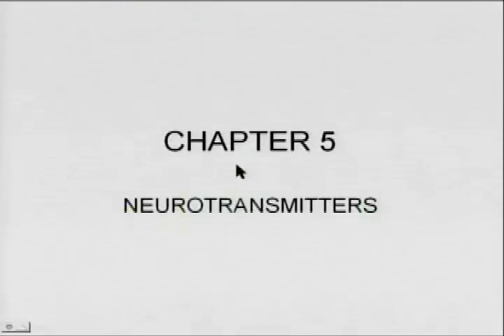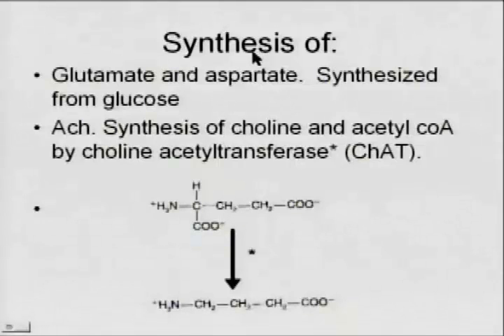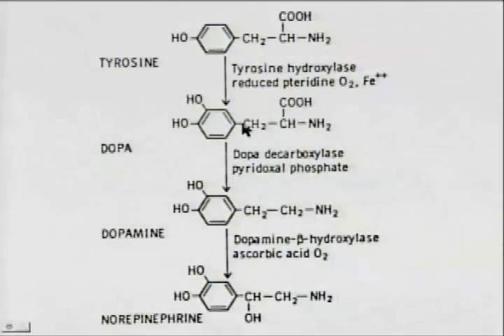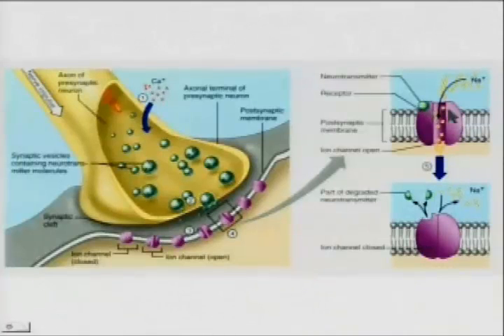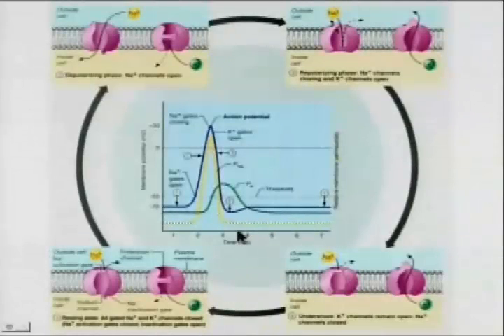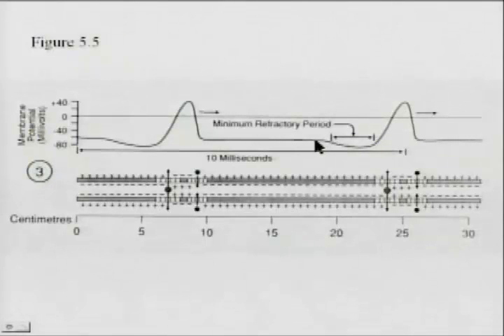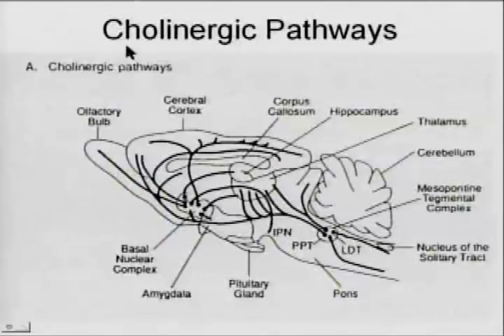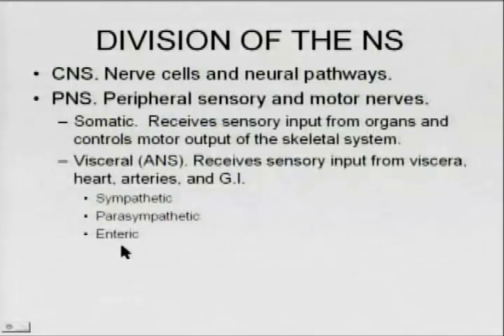BIO5453_Chapter_5-2-Neurotransmitters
This video is the second of two lectures on Chapter 5 Neurotransmitters.